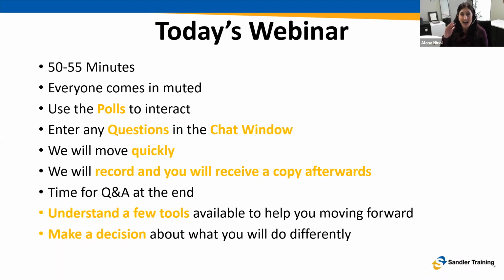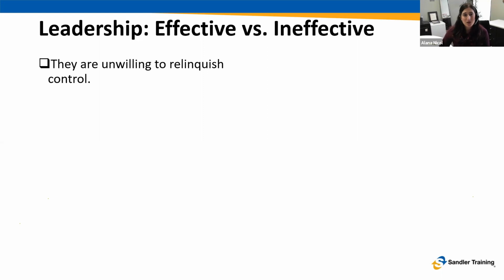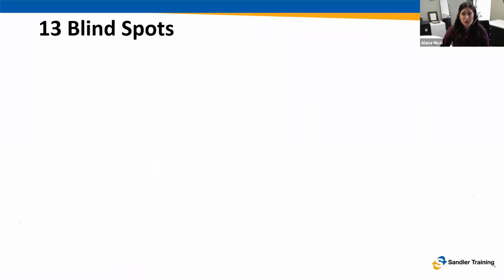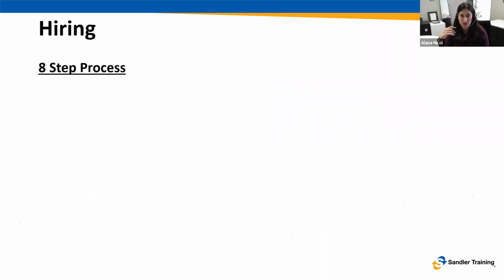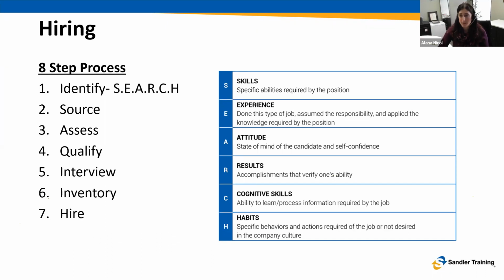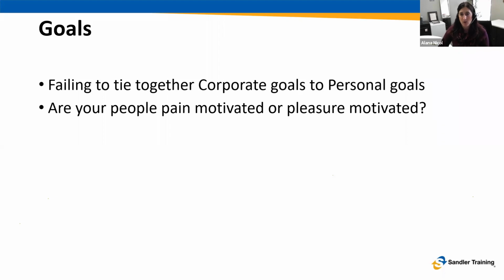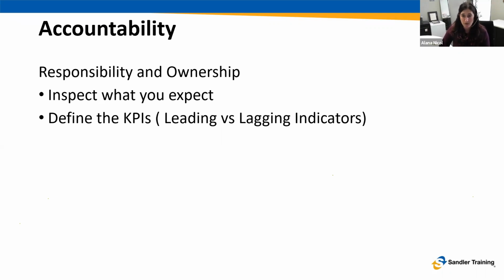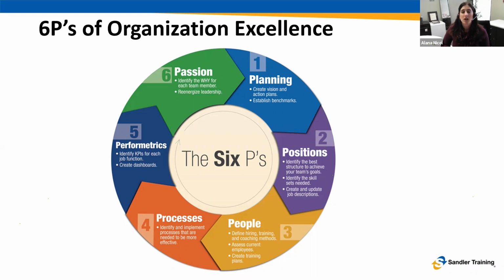Webinar Recording Building an BulletProof Business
Alana Nicol- President Gerry Weinberg & Associates| Sandler Training.